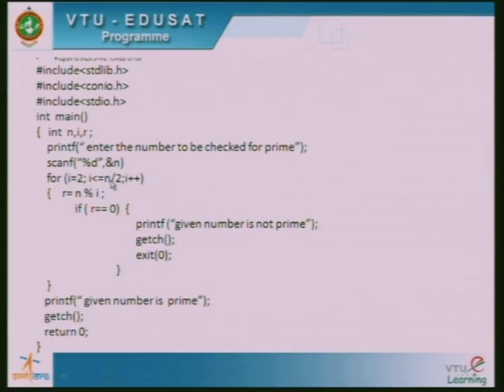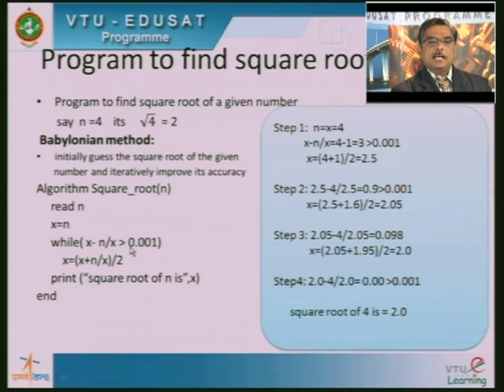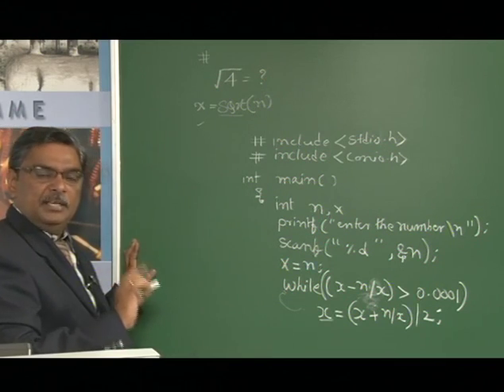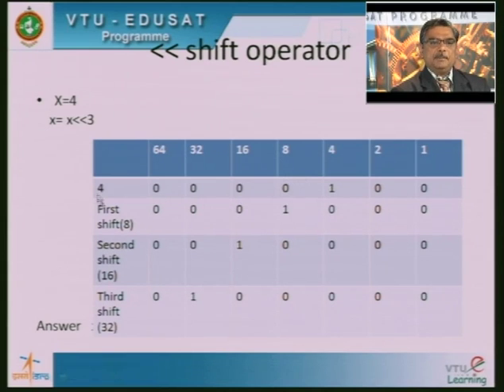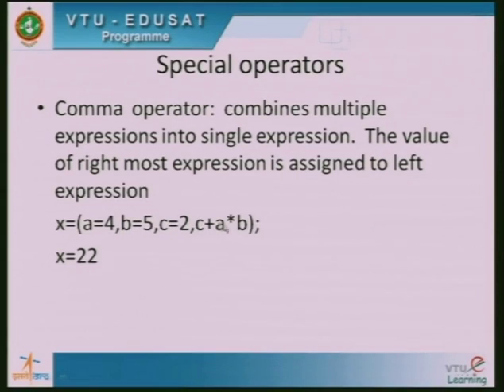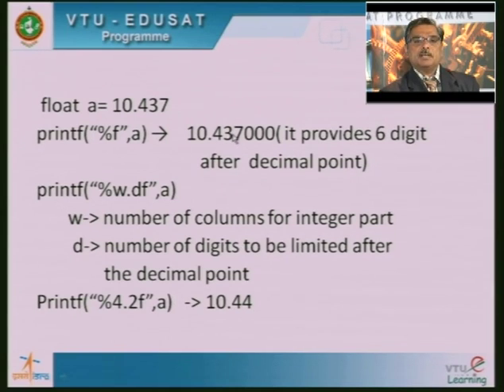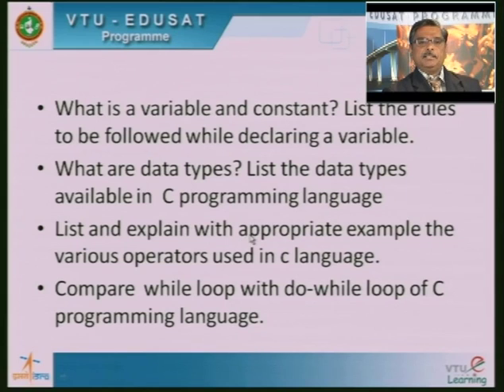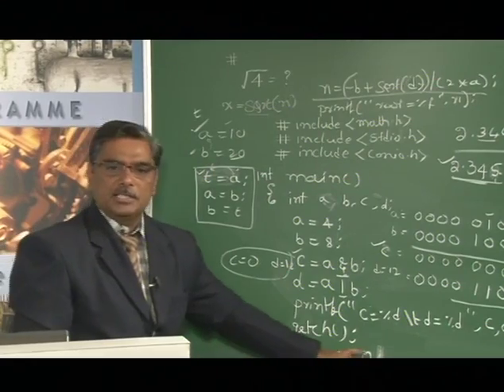BRANCHING AND LOOPING - Part 4 | MODULE 2 | Programming in C |15PCD13/15PCD23 | VTU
-Programming Examples
-Break Statement List of VTU Lecture Videos

II Semester

III Semester

ECE

CSE

EEE

CIVIL

IV Semester

V Semester